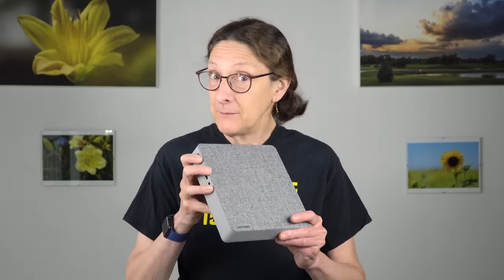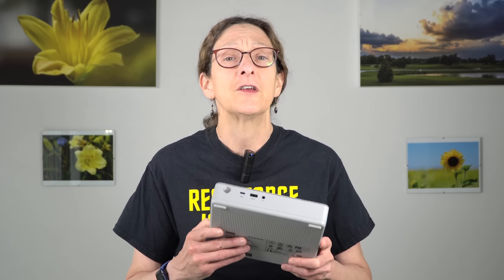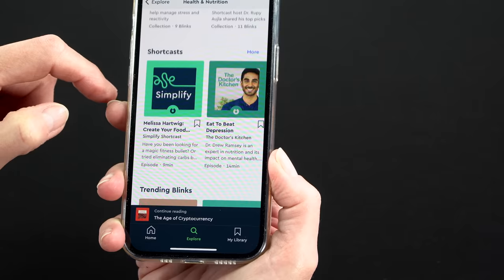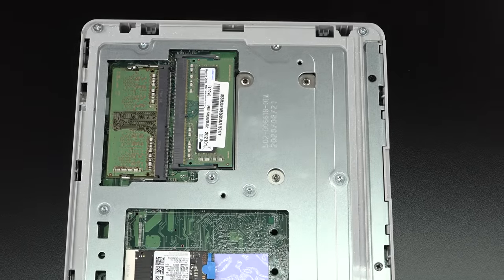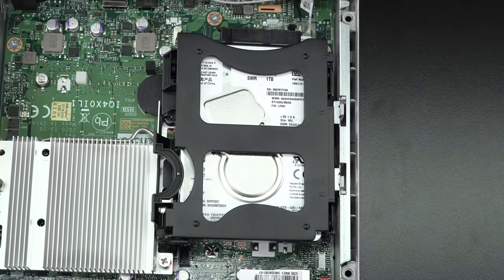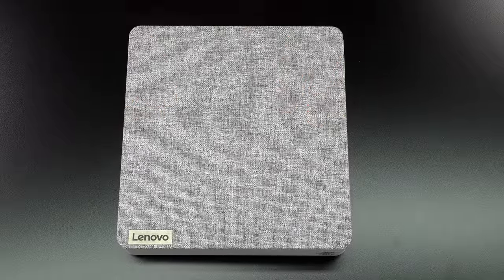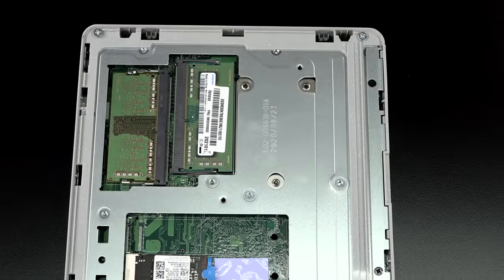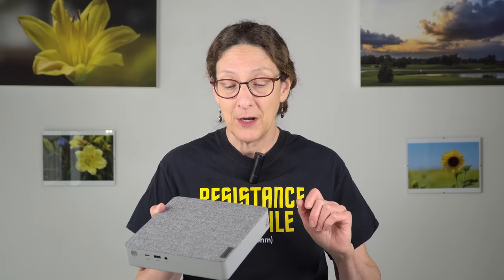Lenovo IdeaCentre Mini 5i Review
Lisa Gade reviews the Lenovo IdeaCentre Mini 5i mini PC (aka NUC) with desktop processors and a fairly affordable price tag. This small PC is about the same size as the Mac Mini, and it’s available with Windows 10 Pro and your choice of Intel Core i3 and i5 desktop processors, making it more powerful than the average Windows mini PC. It’s also easily upgradeable with a socketed CPU, 2 RAM slots, an M.2 SSD and 1TB 2.5” HDD bay. There are plenty of ports including USB-C, HDMI and DisplayPort 1.4. It has Wi-Fi 6, Bluetooth and Ethernet. Pricing starts just under $500. Note this is a tiny desktop so you’ll need a monitor, keyboard and mouse. It’s intended for work and school from home and would also work well as a full-featured media center.